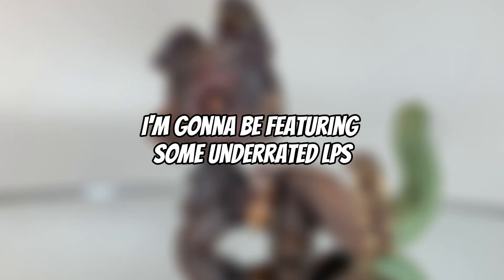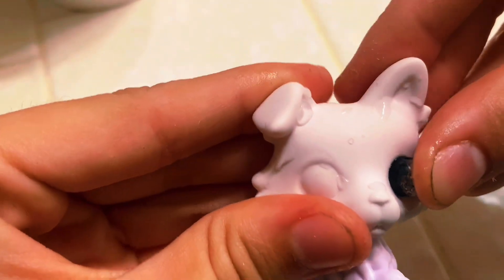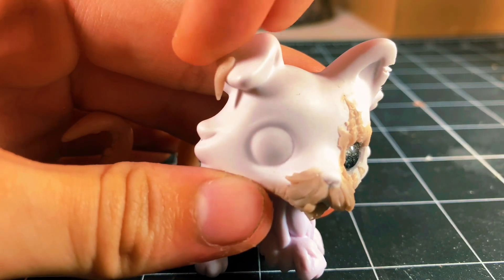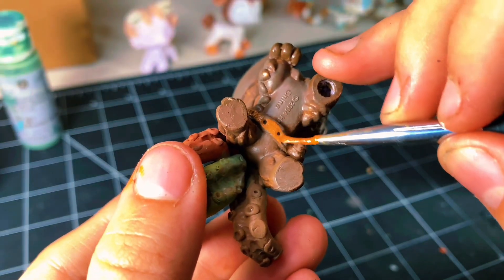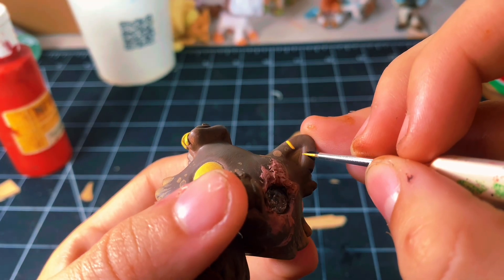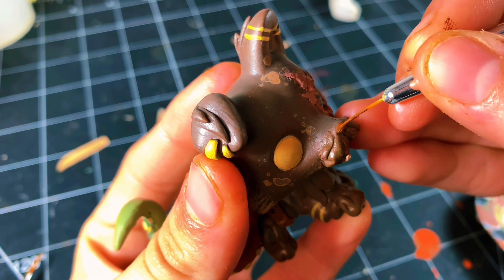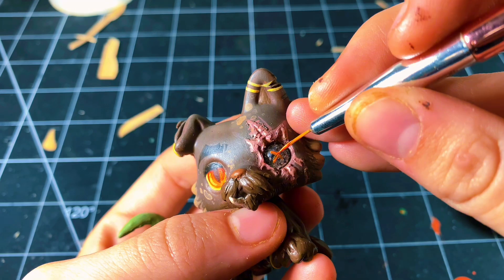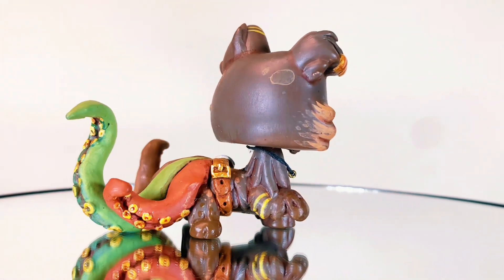| LPS Custom | Pirate Dog 🦑🧡⚓️ [LPS SEVERED] |Handmade|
•••Commissions•••￼
—The price for an LPS custom depends on how complicated the design is but average $50-$60
—The LPS commissions come with
• A free custom item made for the character (like a weapon or a crown etc.)
• Candy and goodies and art
• video Contant of character
—And if you live in the US shipping is free, if out of country shipping can be around $7-$17

•••Discord Server•••
Link: taken down